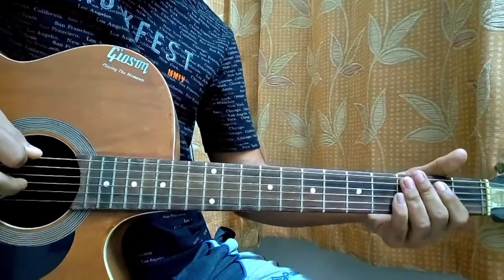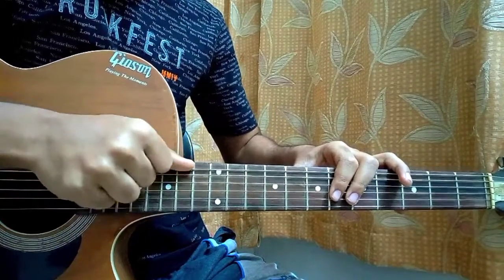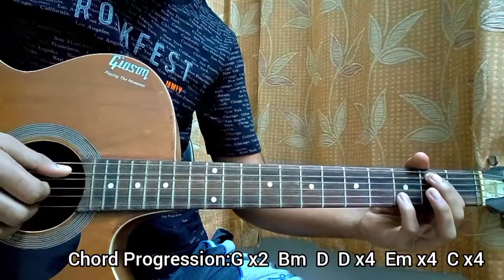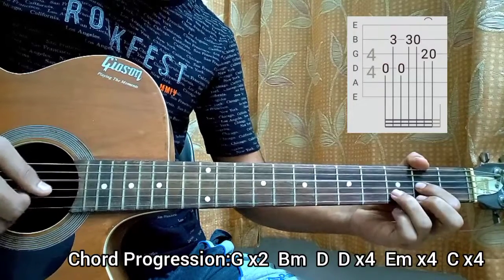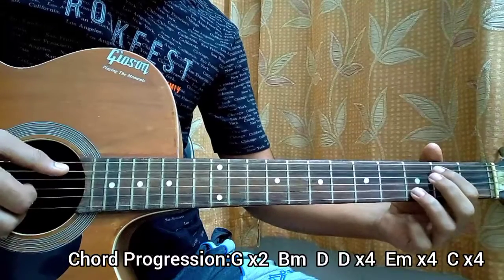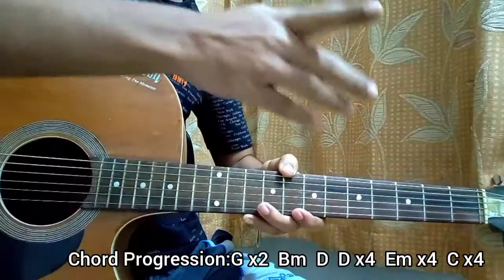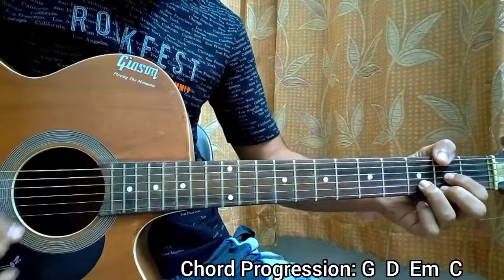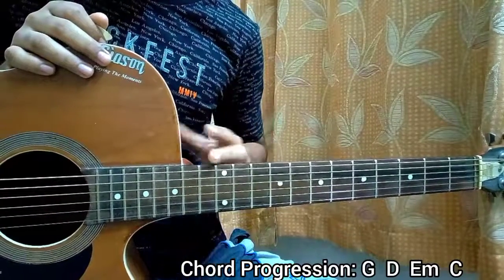parent song - Jeremy Zucker, Chelsea Cutler // Easy Guitar Tutorial, Lesson,Tab, Chords,How to play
@Jeremy Zucker

parent song - Jeremy Zucker, Chelsea Cutler Easy Guitar Tutorial/Lesson.

In this video, I'm gonna show you to how to play "parent song" by Jeremy Zucker, Chelsea Cutler.

Peace Out:)